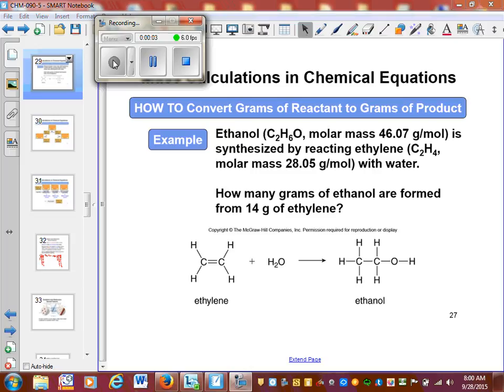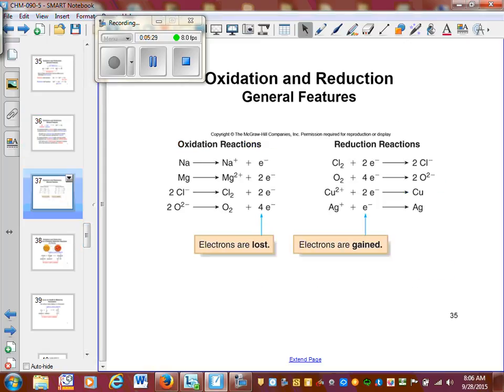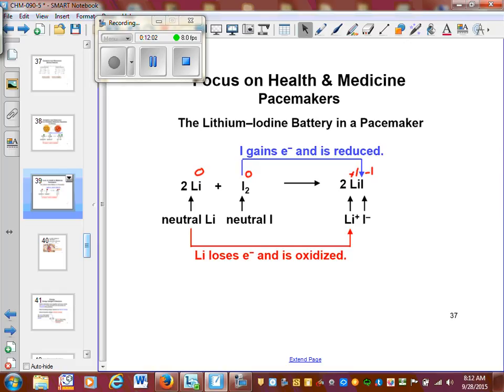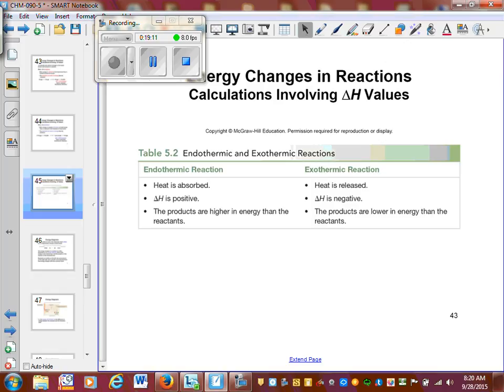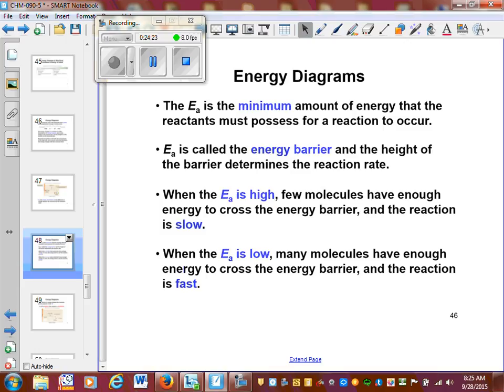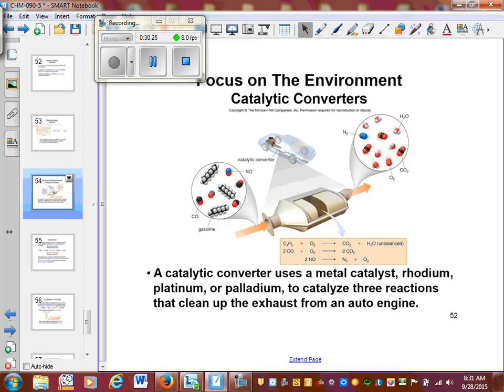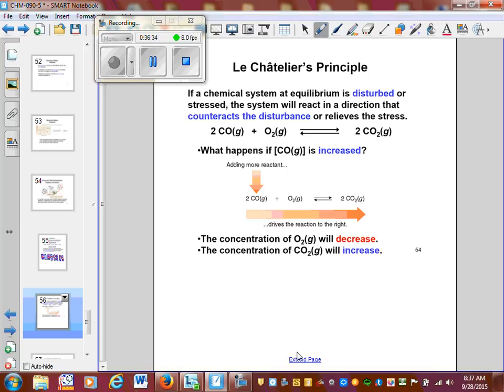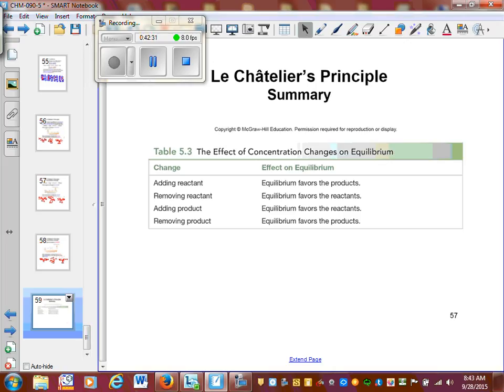CHM 090-chapter5 2